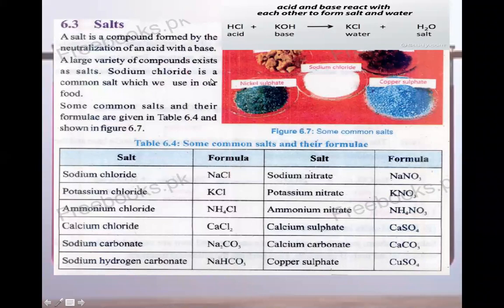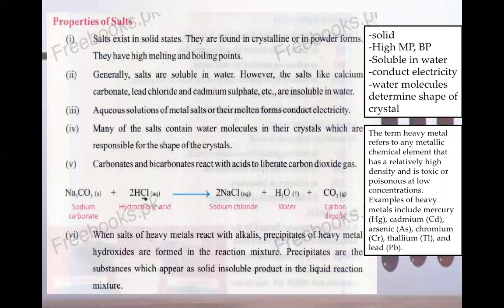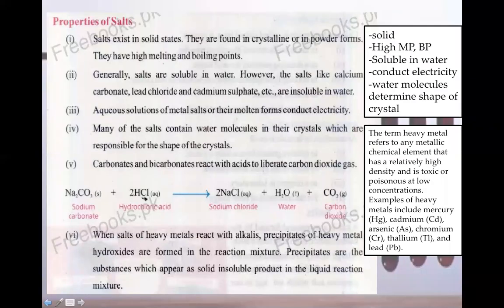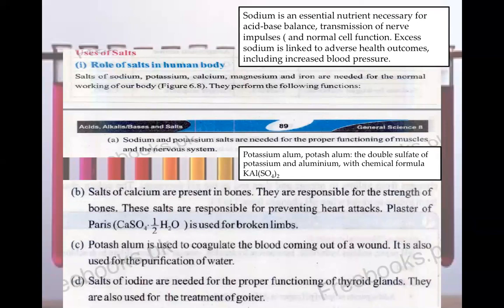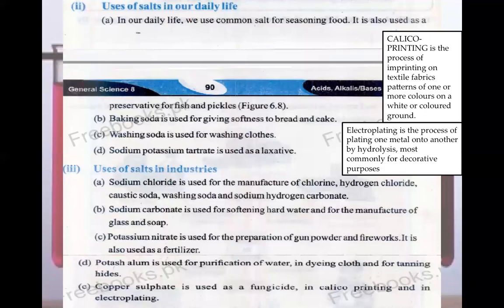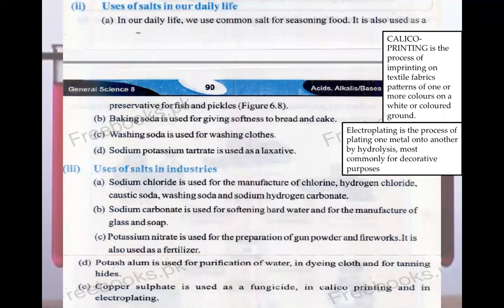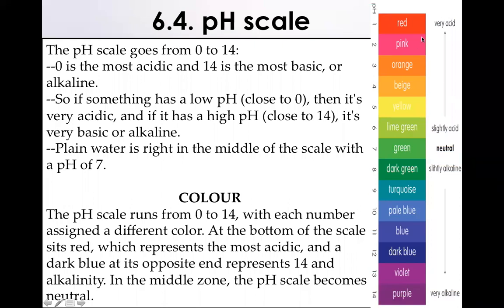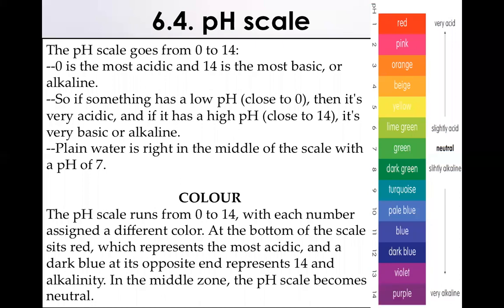Class: 8th Subject: General Science 31st August, 2020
Chapter: 6th (Acids, Bases/Alkalis, and Salts)
Topic: Acids, Bases/Alkalis
Description: This lecture will help you to get an idea about salts. We will see their properties plus their uses. The last part includes detail about pH scale.